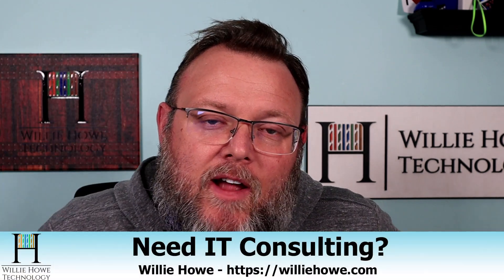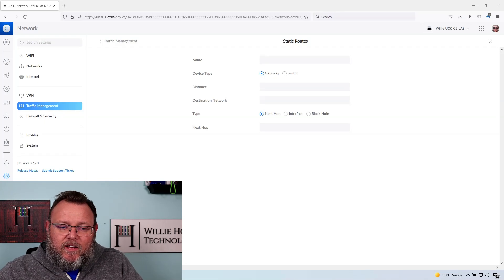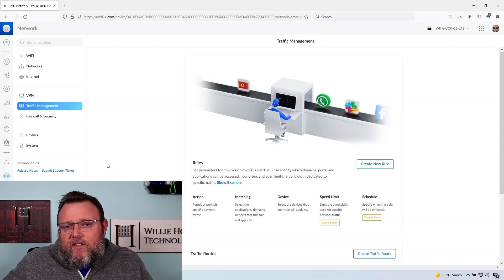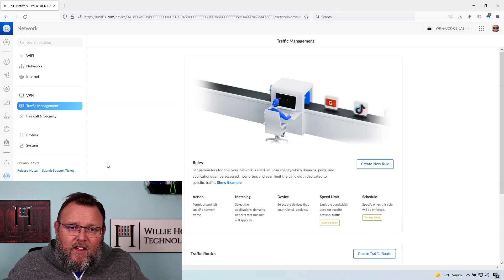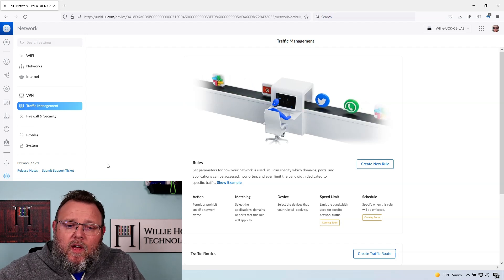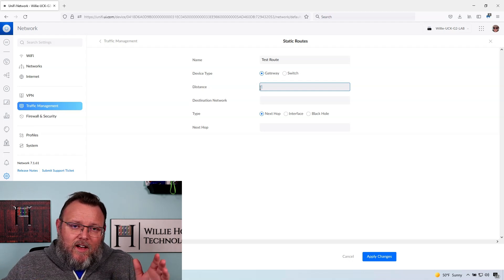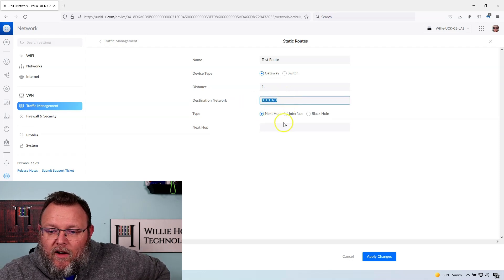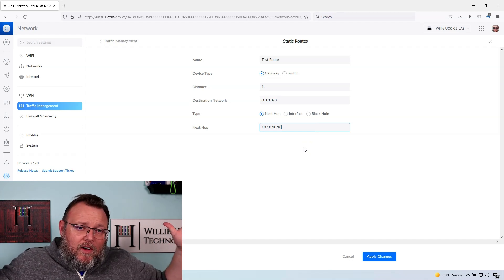UniFi UXG Pro Routing Options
Can the UXG do routing?  Yes it can -- but there are some routing it can't do.  Always choose the right tool for the job!

Time Stamps:
00:00 - Intro
00:14 - Working through the questions -- you're all awesome!
00:27 - Grandstream UCM video in the works!
00:43 - One of the top questions -- What routing can we do?
00:55 - Remember what kind of device this is!
01:35 - Static Routing - Pick the right tool for the right job!
03:00 - Setup a static route.
05:00 - Ubiquiti Affiliate news!
05:25 - Wrap up!